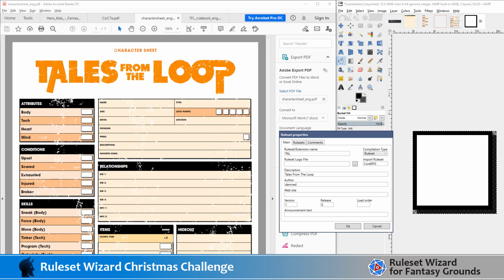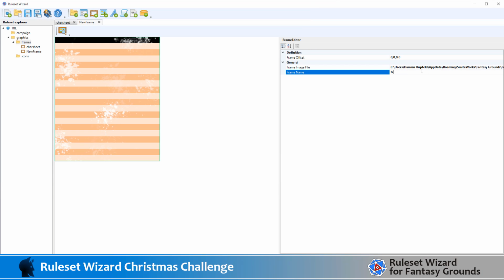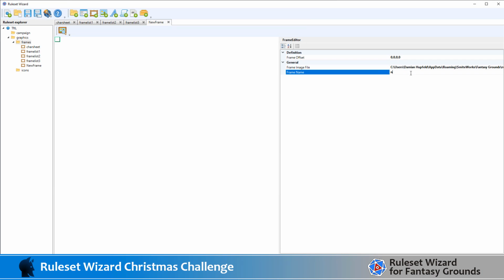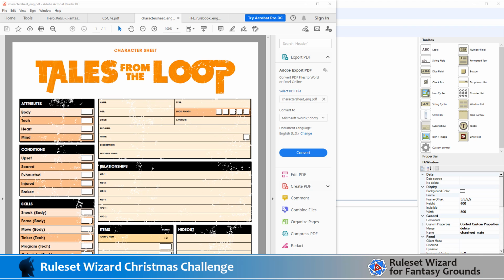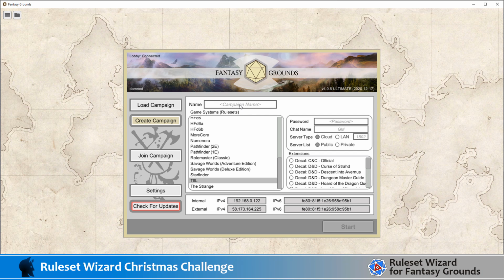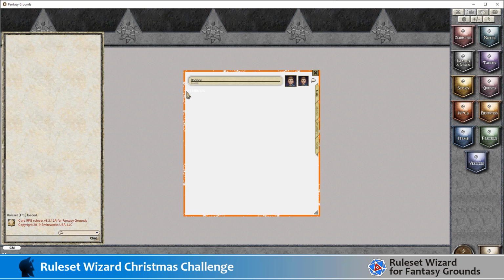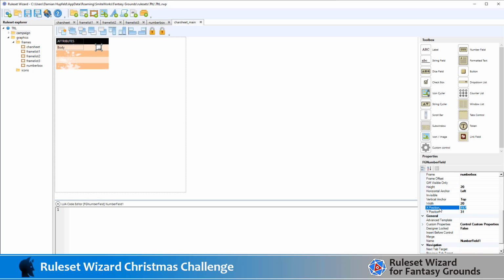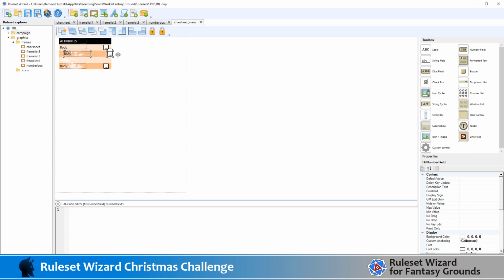Christmas Challenge Video 01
So in the other series Im building out a more complex ruleset. Today - its Christmas - and I decided to see what I could make it one afternoon using the Ruleset Wizard.

Why? I think this tool is *so good!* Im building a complex ruleset to show how it can be done. But I also know that the complexity of that project is going to put some of you off. *So this is for you!*

Today in less than two and a half hours I have built a fully functional Character Sheet for *Tales From The Loop*.

Ill release this on the forums for you to play with too.

- it is in Early Access, there are no guarantees, but for 50Euro your support will help the dev continue building out this product.